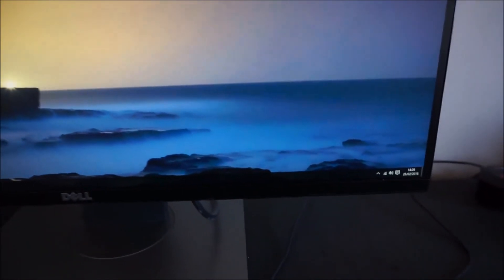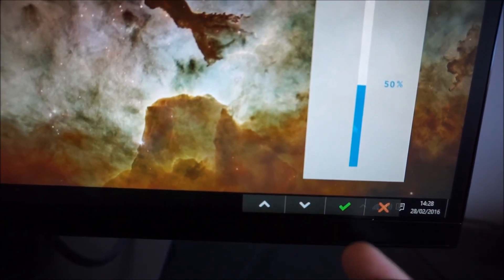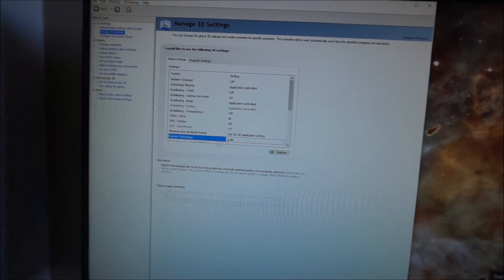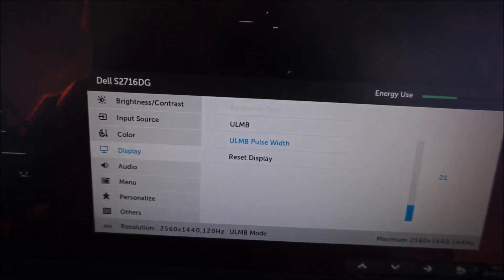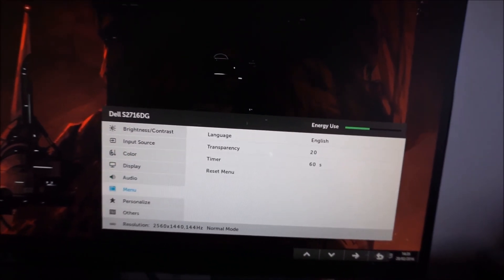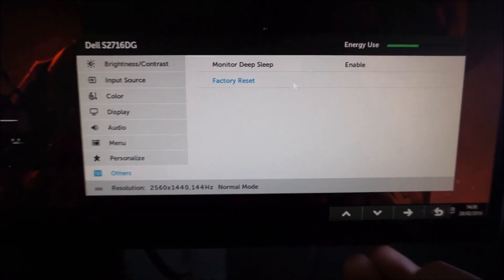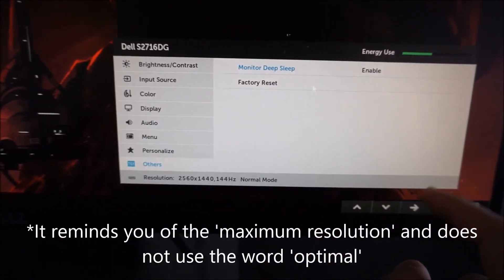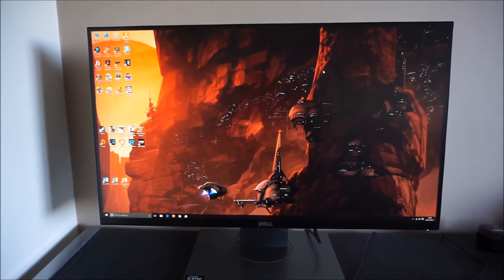Dell S2716DG Menu System (OSD)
An overview of the Dell S2716DG's OSD (On Screen Display) menu system. Refer to the written piece for further analysis and information on supporting our work.